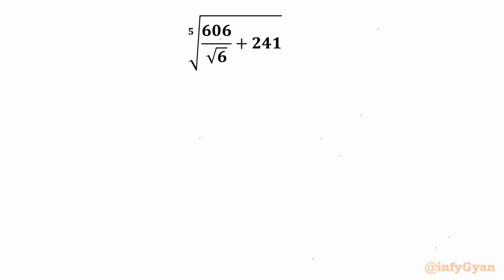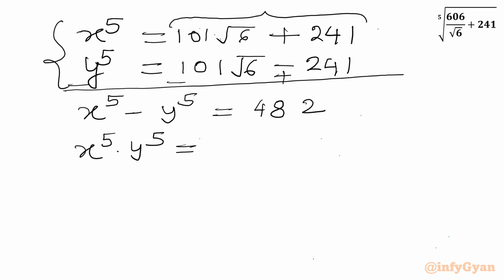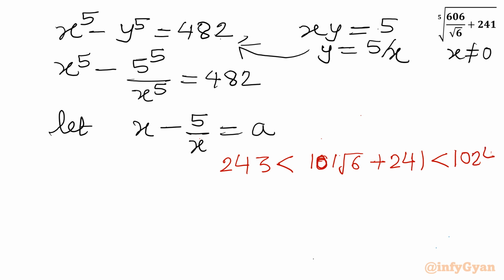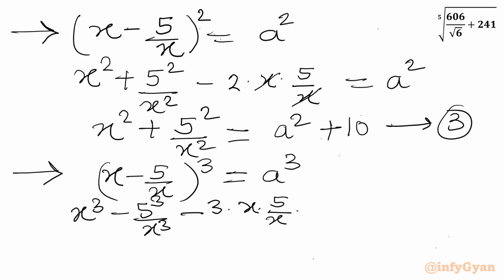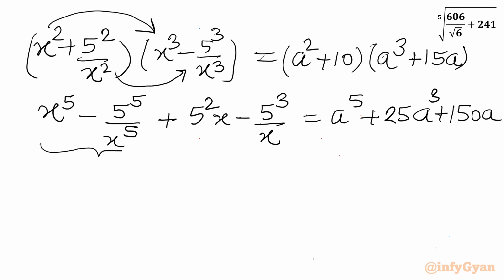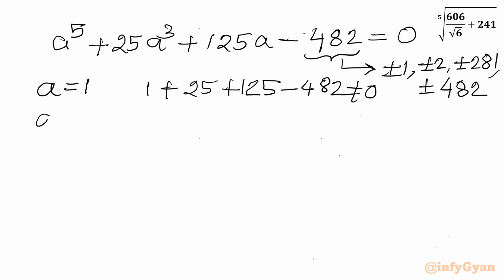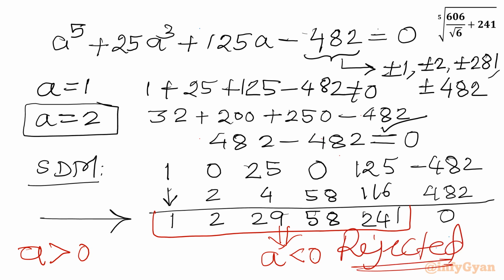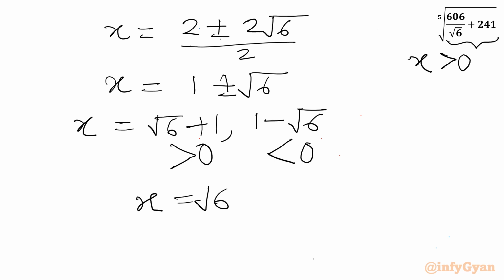How to CRACK This Radical Math Problem?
In today's video, we explore a fascinating algebra problem. If you love solving radical expressions then this is the perfect challenge for you. Join me as we work through this intricate algebra problem step-by-step.

📌 Topics Covered:

Algebraic simplification
Algebraic manipulations
Problem-solving techniques
Algebraic identities
Competitive Math

🔢 What You'll Learn:

Key strategies for simplifying complex expressions

👍 Don't Forget to:

1. Like the video if you found it helpful.
4. Join us and enhance your problem-solving skills. Can you master this simplification problem?